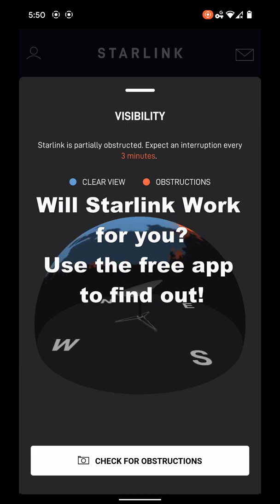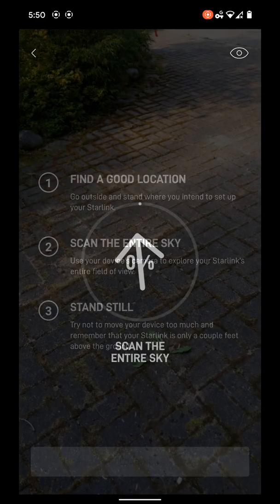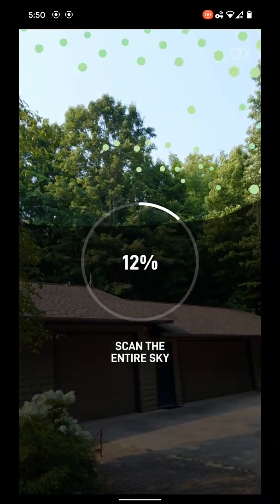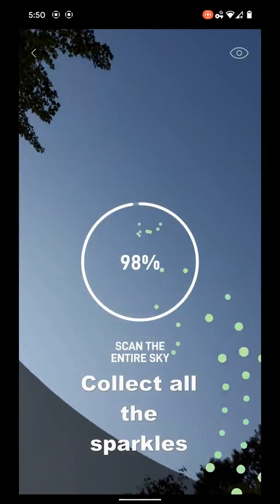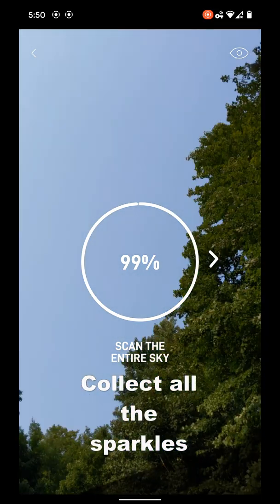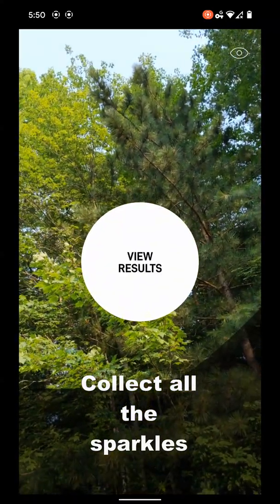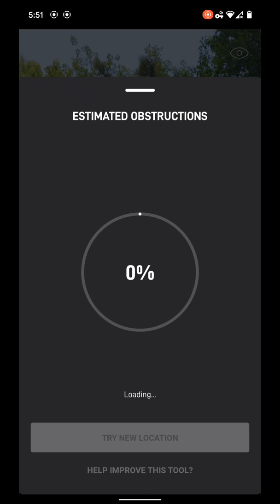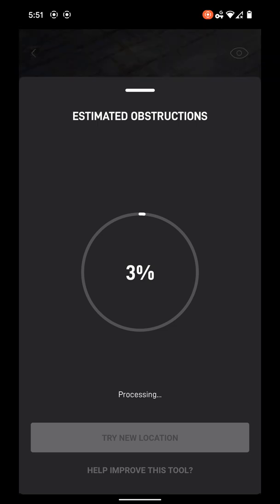Starlink Internet Obstruction App preview video.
This is a quick view of the Obstruction detection section of the newly updated Starlink App that will allow those setting up a Starlink Dish to see where the best location is.

This is not a self-contained App.  You have to be able to connect to the internet through WIFI or your cellphone tower.

 See the full version video for a walk through of the updated APP.

If you have one on order, good luck and hope you get it soon.

And, a word of advice.  Don't start cutting down trees until you have the system and run the app first.

I'm surrounded by trees but enough signal finds its way through to let me appreciate being in a forest and having access to the internet.

Click on the link at the end to see the full version or the Playlist for all Starlink Videos.

All Screen Captures were done by the author on his personal Pixel 3XL
Credits.
Thumbnail images courtesy of Canva
Creativity in using them: Me